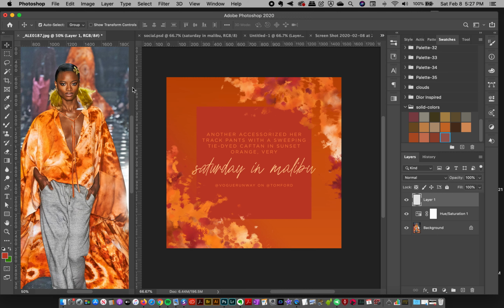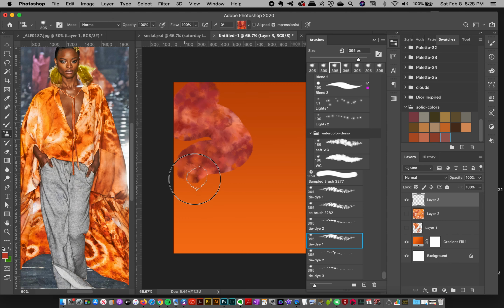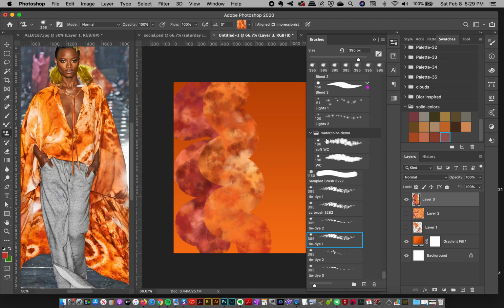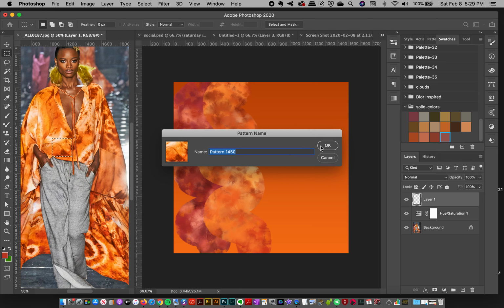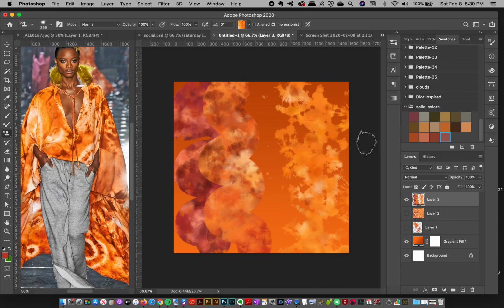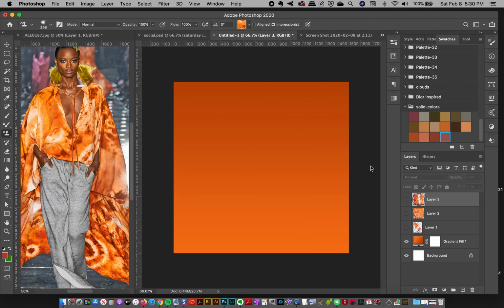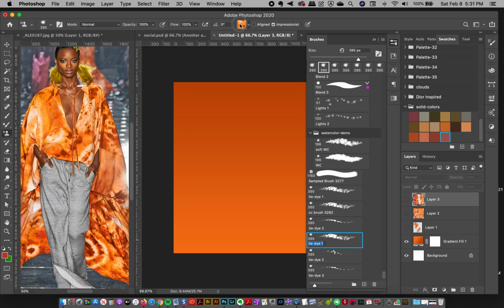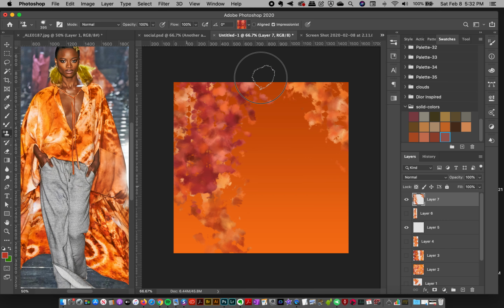Color Changing Tie-Dye Photoshop brushes inspired by Tom Ford FALL 2020 READY-TO-WEAR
OK, so it’s totally time for some @NYFW x @Photoshop inspiration mashup! FEELING this tie-dye from @tomford so decided to turn it into a photoshop brush! I can totally see some digital backgrounds / card designs made with this trippy new brush! I sampled the colors via the AWESOME new adobe capture module in Photoshop CC library and even created a tie-dye pattern for inside my brush using the pattern feature.

Legacy 'all access members', download the resources here in the INSTANT ACCESS folder:
(it will prompt you to login to your membership if you aren't already)

don't forget to tag me in your creations!  @Creators Couture